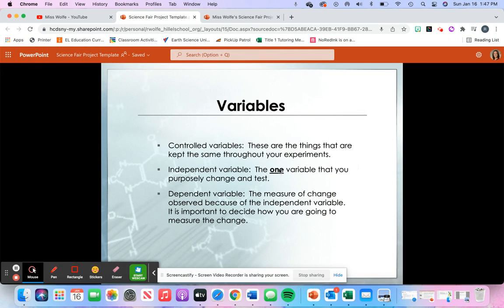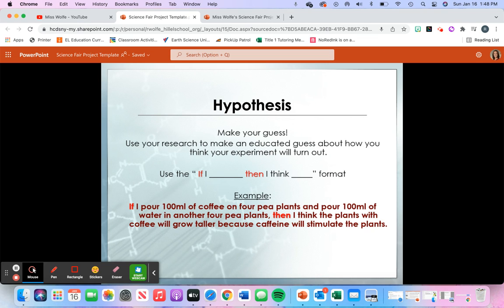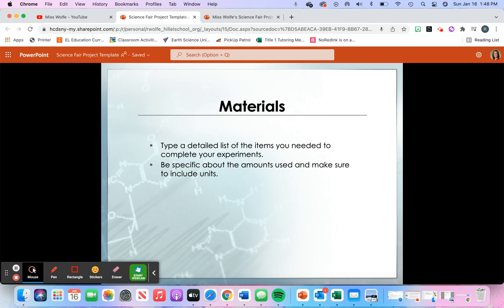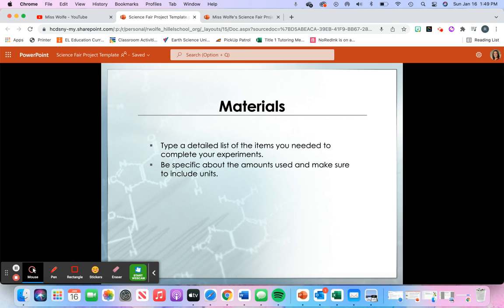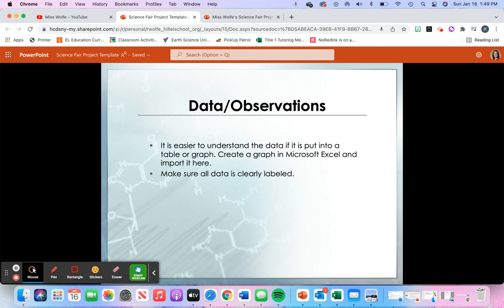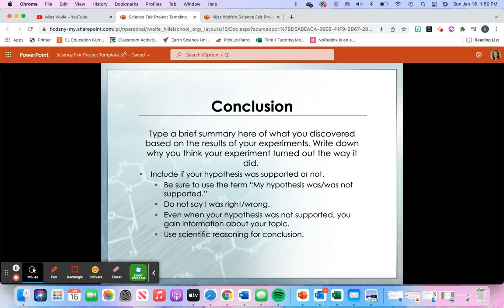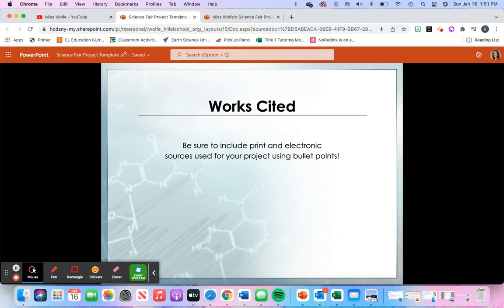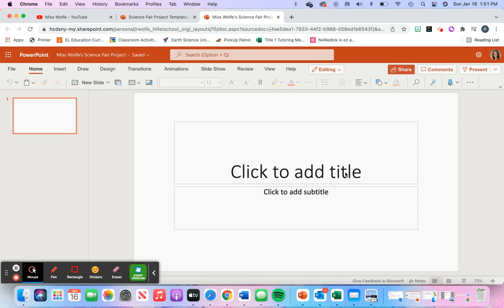2. Setting Up Your Science Fair PPT - Part 2